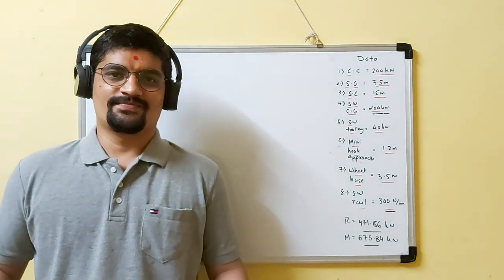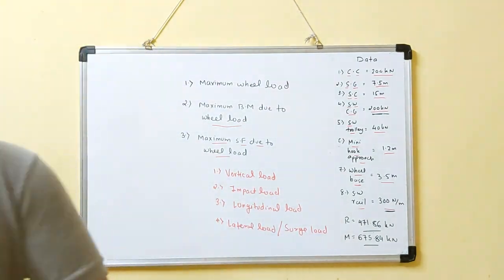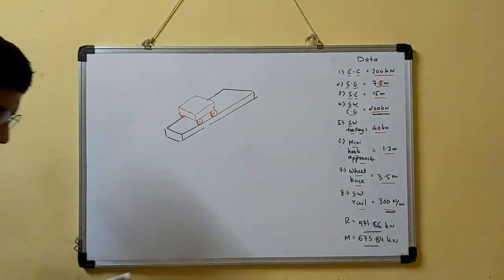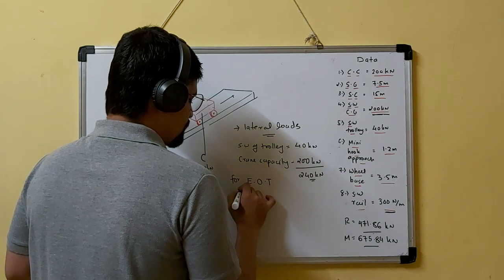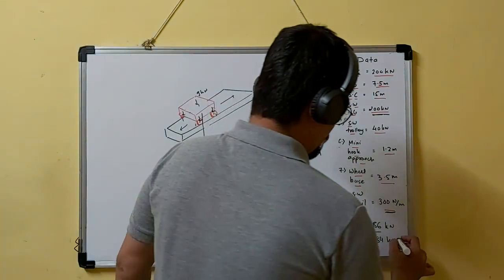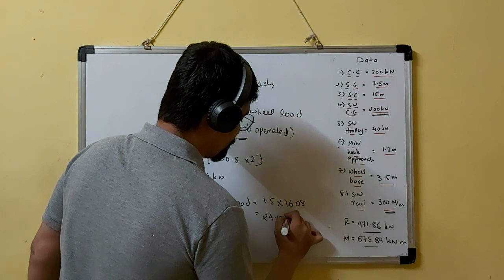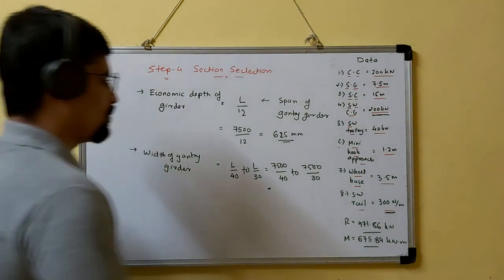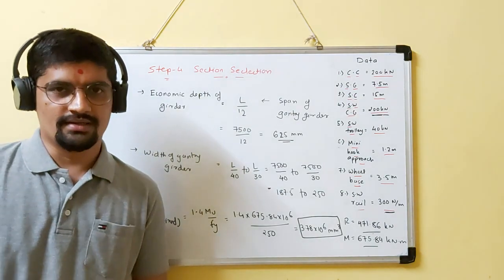Design of gantry girder [Step 4 - Selection of section]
video content
longitudinal load
lateral load
selection of section
calculation